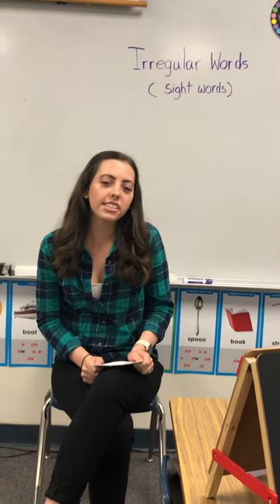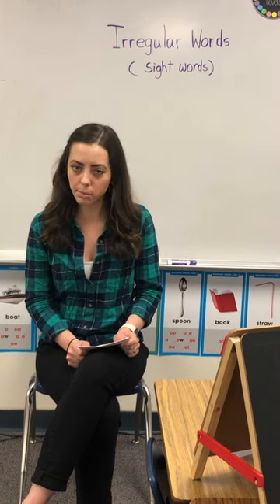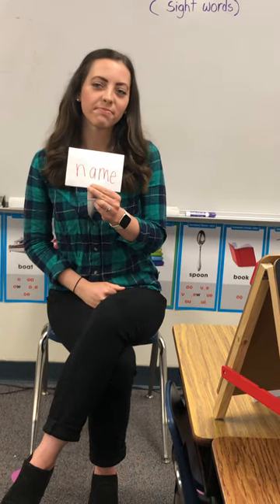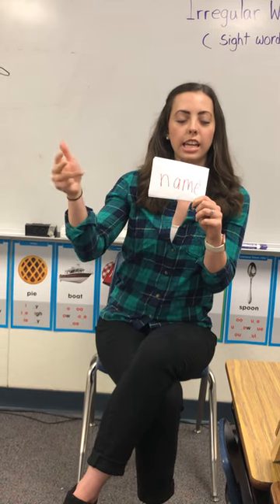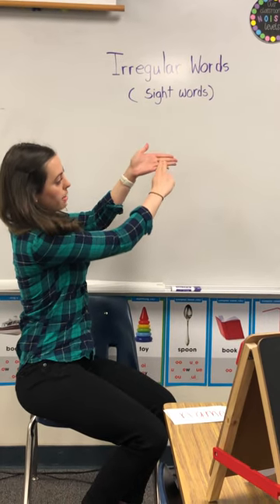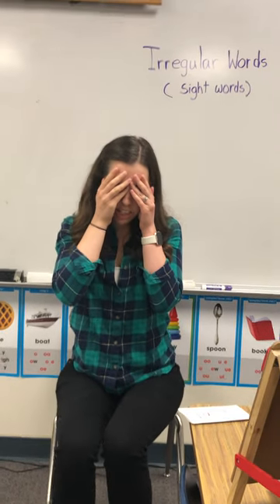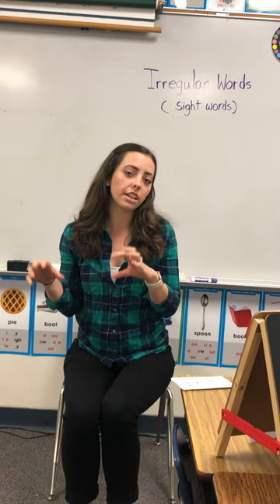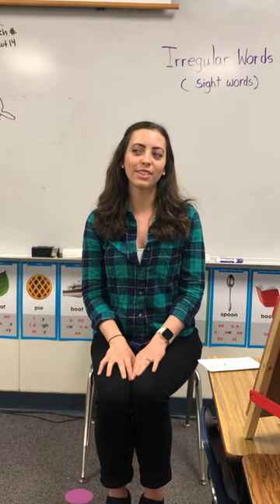Wyzant Tutor Spotlight: Lauren F., 02/27/2023 12:17:33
Meet Wyzant tutor Lauren F.